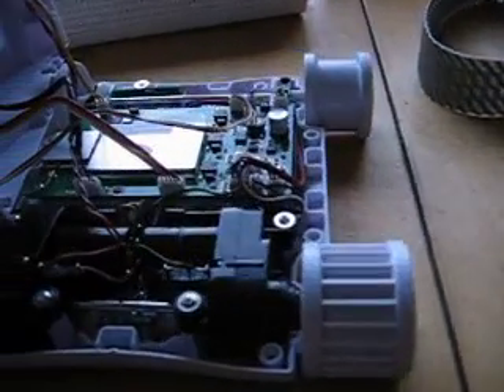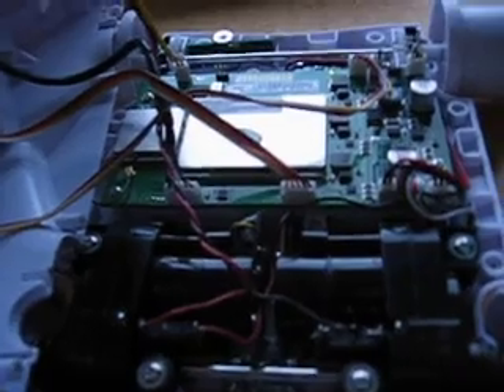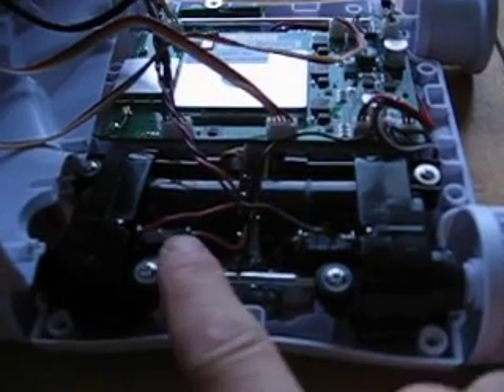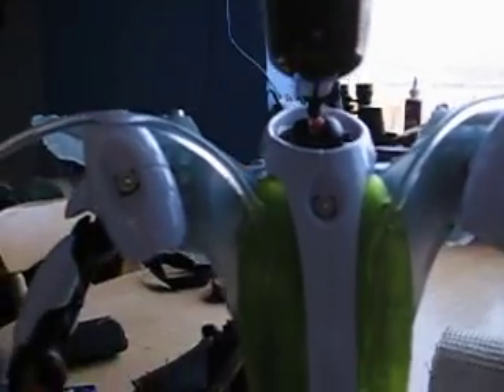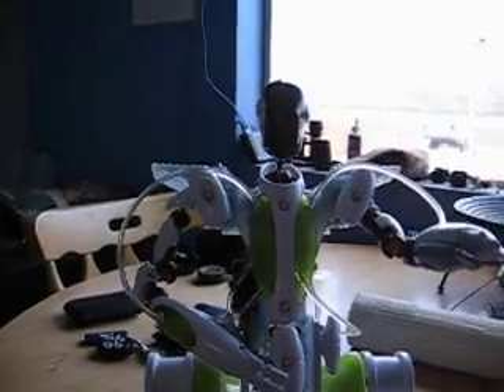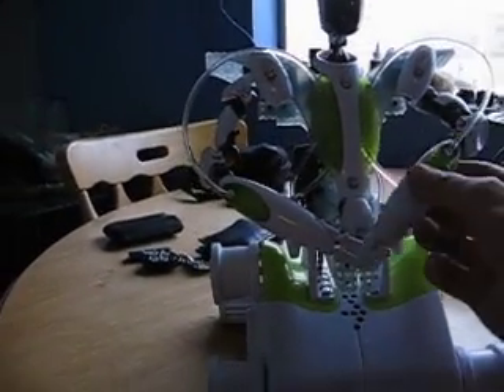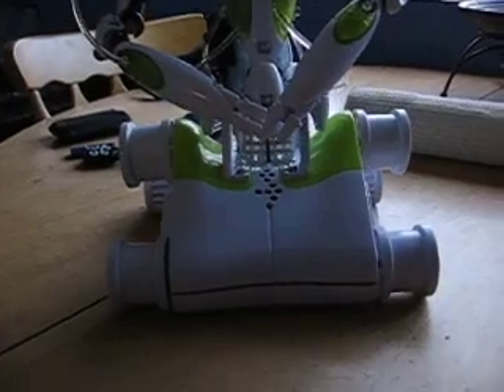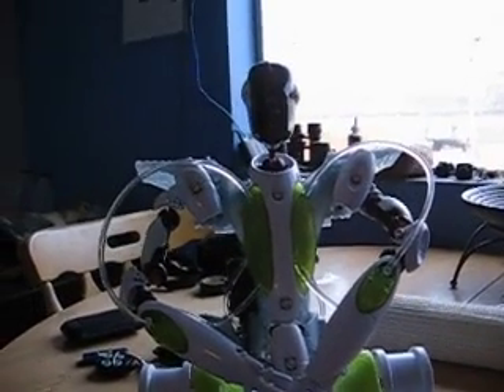Spykee mods inside.AVI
This is a short vid of the spykee mods i made inside the robot, in particular the limit switches to disconnect the arduino board once docking is complete.